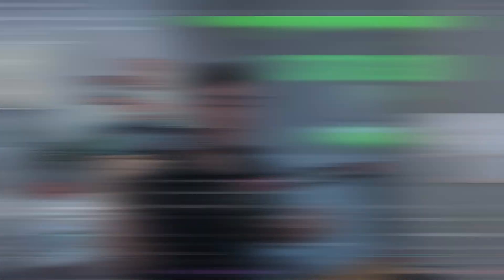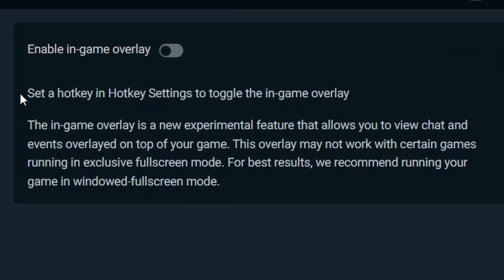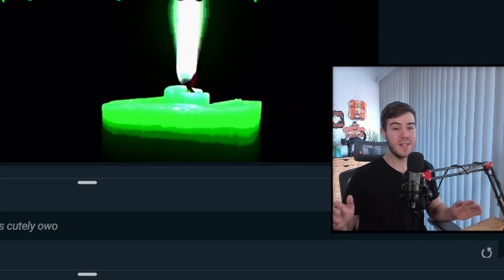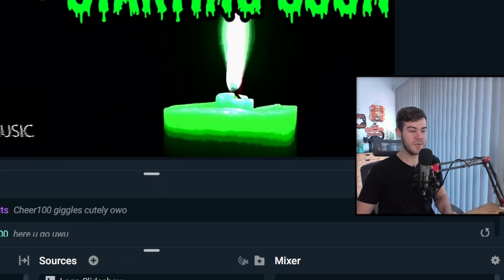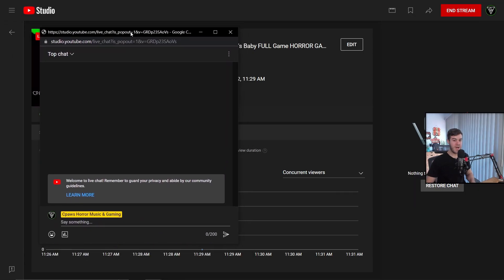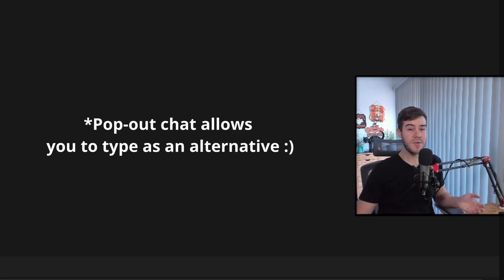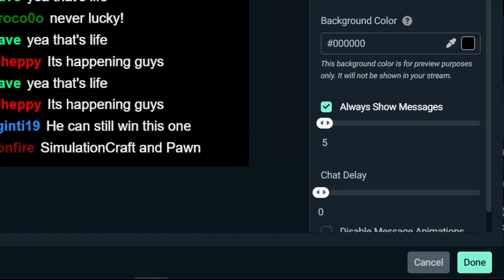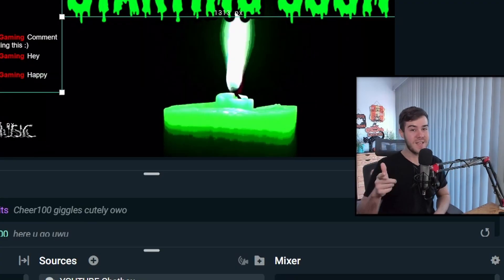HOW TO ADD YOUTUBE CHAT TO STREAMLABS ✅ (PC Tutorial)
✅Today's tutorial covers how to add Youtube chat to Streamlabs OBS and how to have a chat overlay for your livestream.